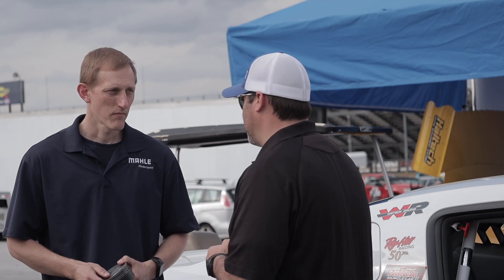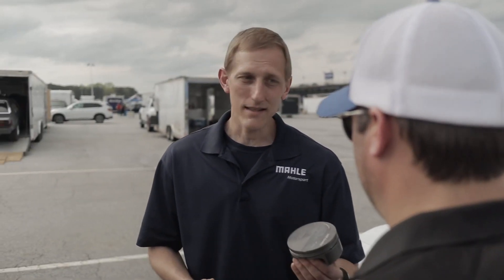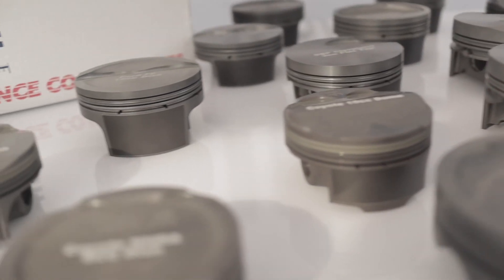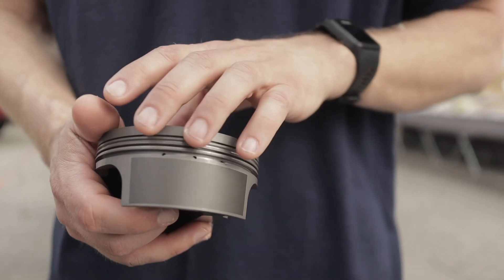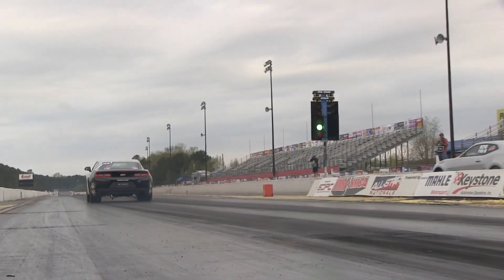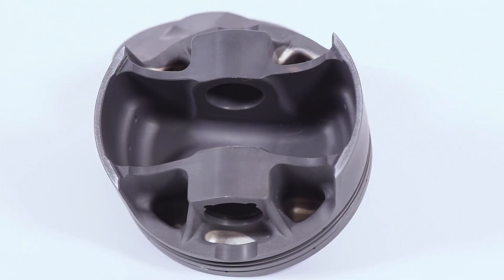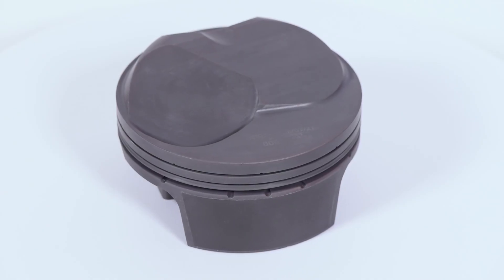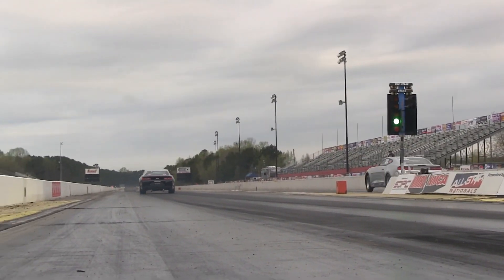Inside The Design Of Mahle Motorsport PowerPak Pistons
Mahle Motorsport Lead Design Engineer, Eric Grilliot, discusses the design and advantages of Mahle Motorsport PowerPak Pistons & Rings